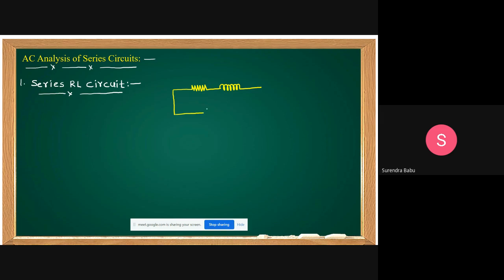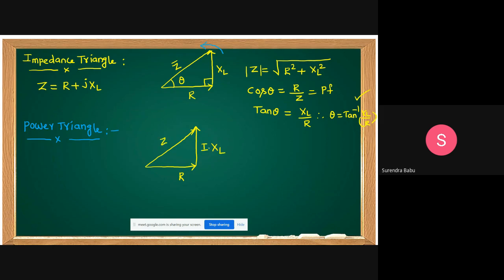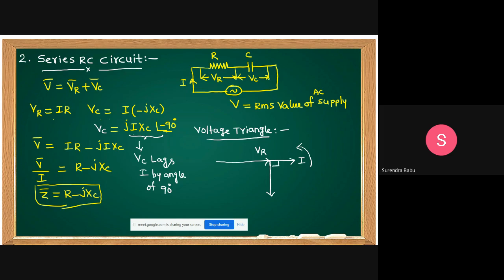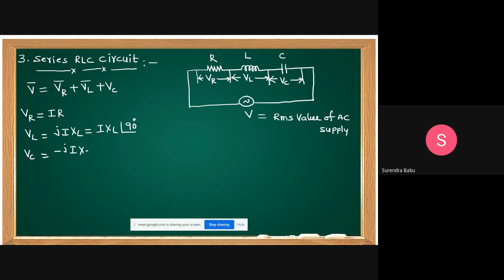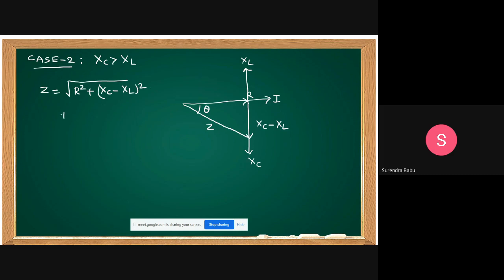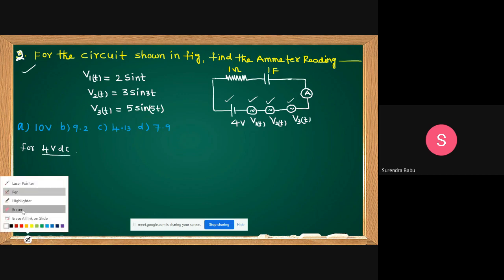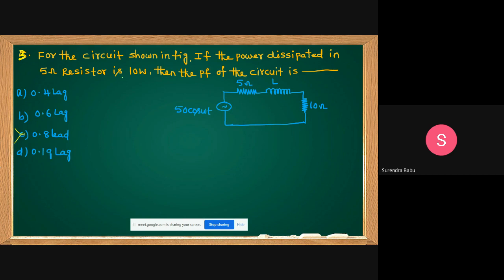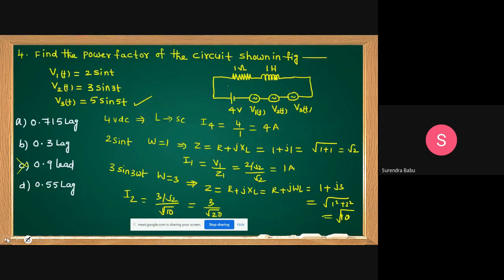NETWORK ANALYSIS GATE CLASS 2021 10 26 at 02 34 GMT 7